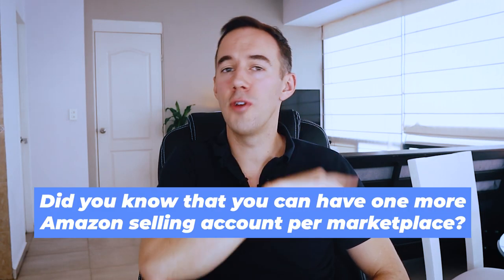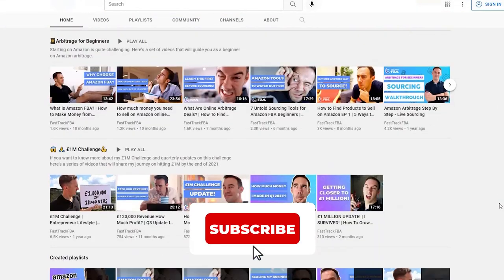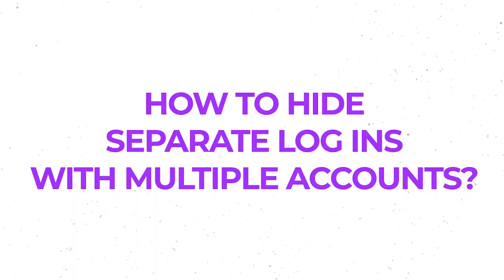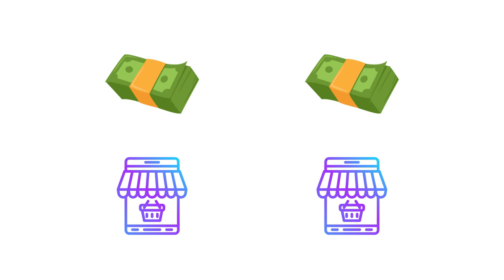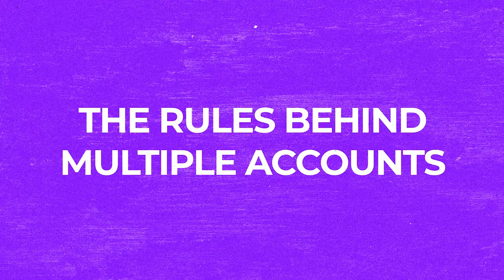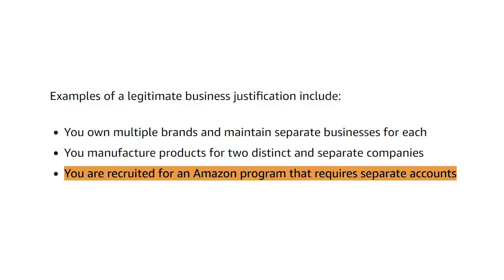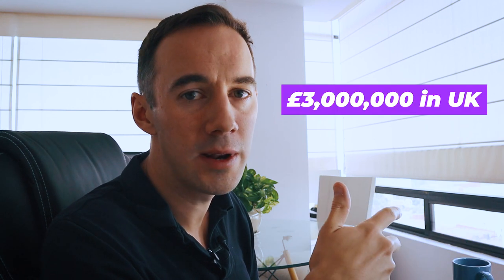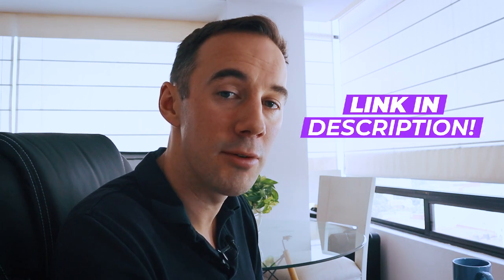HOW I HAVE 4 AMAZON SELLING ACCOUNTS - THE LEGIT WAY!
Do you want to know how to manage multiple Amazon selling accounts -- legit and legal way? In this video, I'm going to share with you how I operate 4 Amazon selling accounts and some important things to know about having multiple accounts.

📍 Get started on Amazon USA now!

Chapters:
Intro - 0:00
Backstory - 1:25
The rules behind multiple accounts - 2:15
What do you need to be careful of with multiple accounts - 5:01
Should you merge accounts or not? - 6:19
How do I operate multiple accounts? - 8:16
How to hide separate log-ins with multiple accounts? - 10:48
Ways of how Amazon detects multiple accounts - 12:46

👉 Sign up for a free course!

About this video: Amazon, Online Arbitrage Business, Arbitrage Business, Amazon Business, work from home, selling on Amazon, sourcing for amazon, Sourcing, retail arbitrage, online arbitrage, amazon fba, fba, amazon fba sourcing, amazon 2022, amazon fba strategies, top tips, Thomas Parkinson, FastTrack FBA, Fast Track FBA, how do people make money on Amazon, Amazon arbitrage, Amazon Arbitrage 2022, Online Arbitrage, Amazon USA, First 12 months